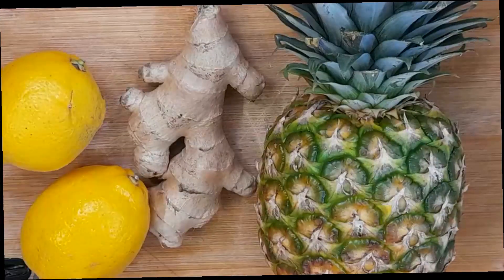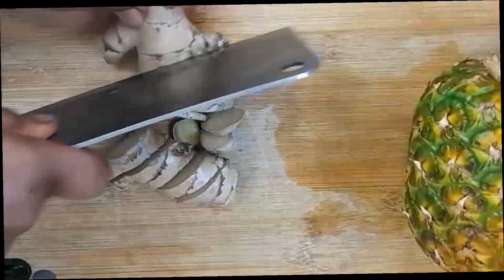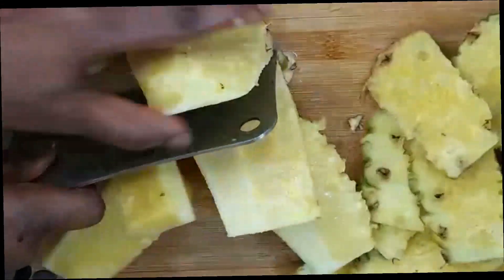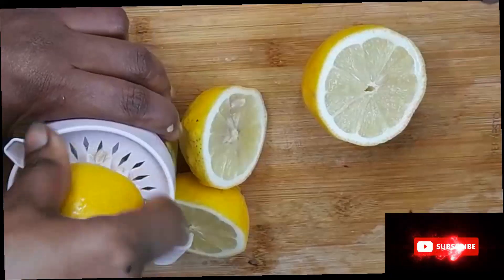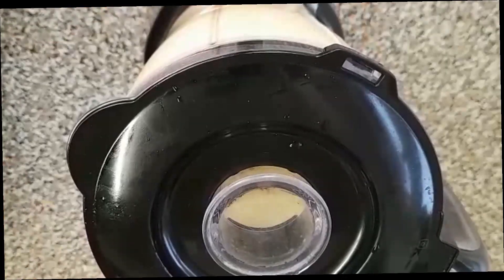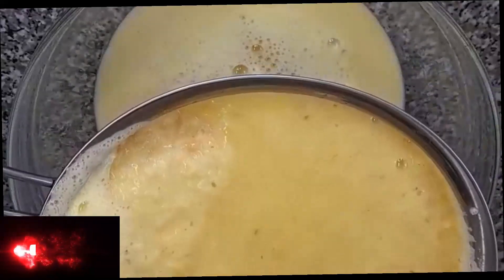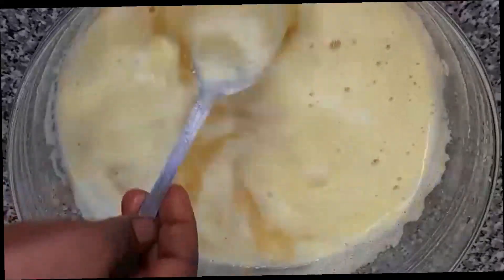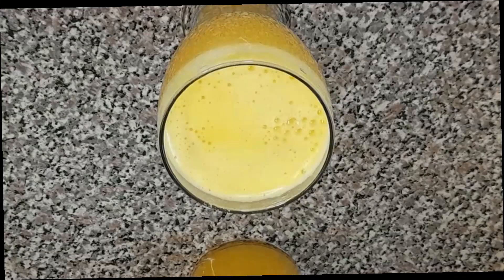WEIGHT LOSS PINEAPPLE GINGER LEMON AND DETOX JUICE ll BELLY FAT BURNER ll HEALTHY AND REFRESHING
Hi everyone, welcome back to my channel Shirley's Kitchen Cuisine, Today I will be sharing with you how to make a PINEAPPLE GINGER LEMON DRINK AT HOME. sit back, watch, and enjoy. MANY THANKS for ALL your SUPPORT